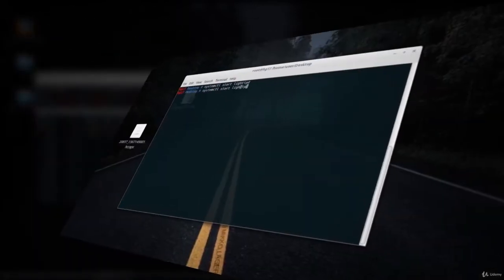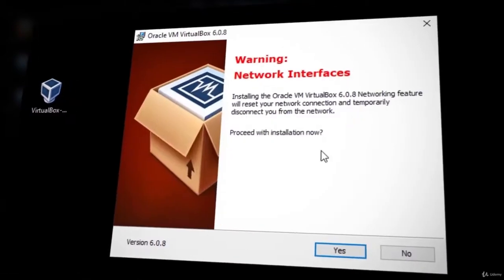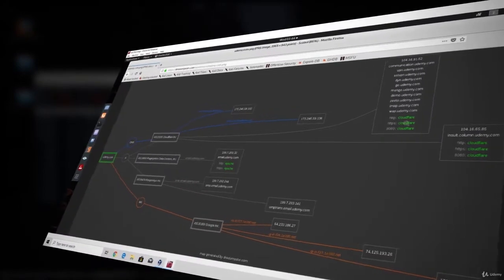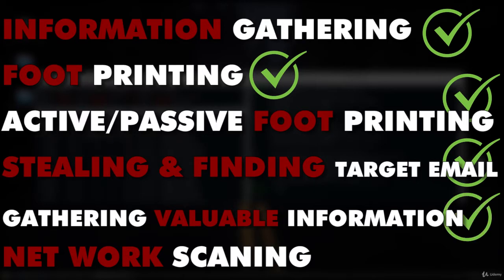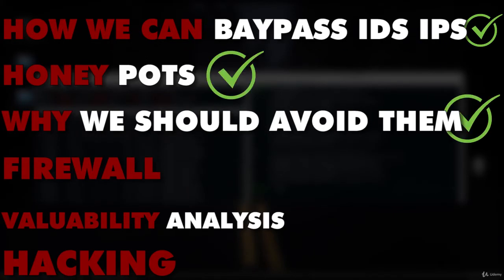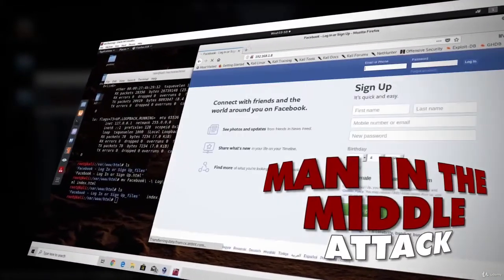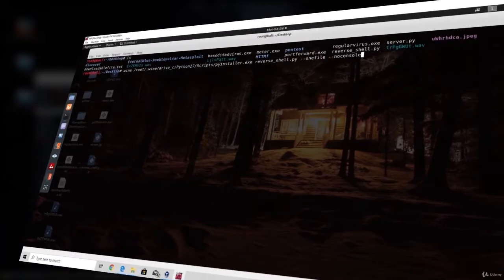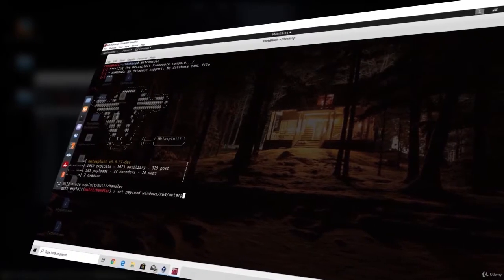3 Course Introduction & What You Will Learn